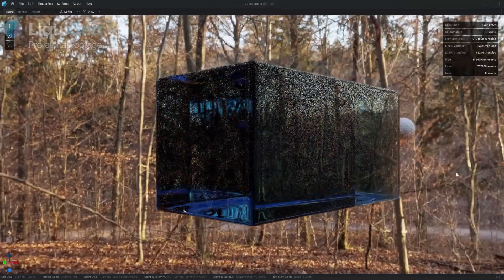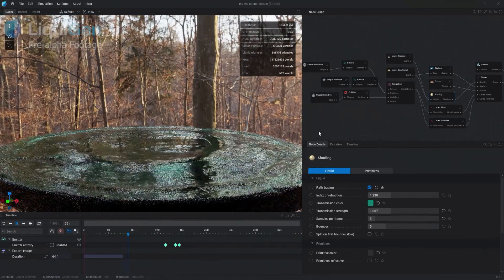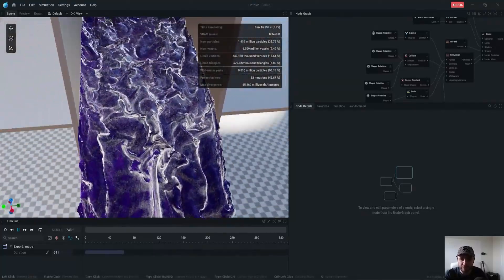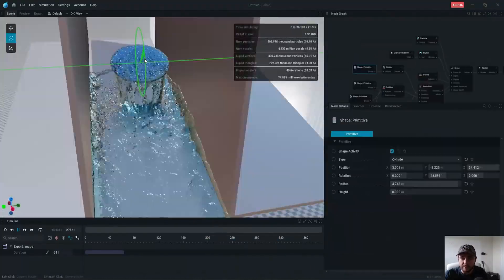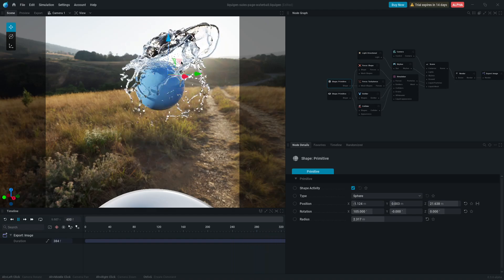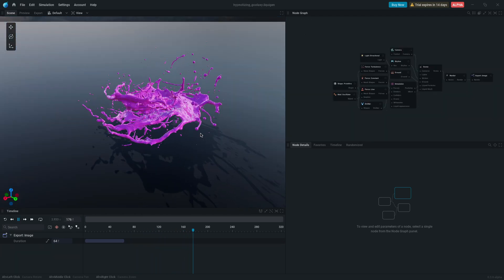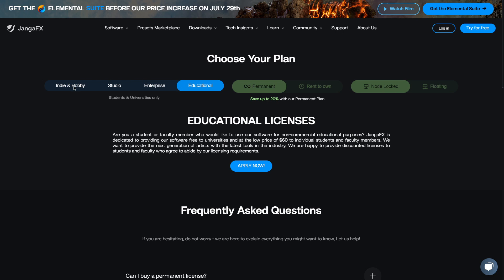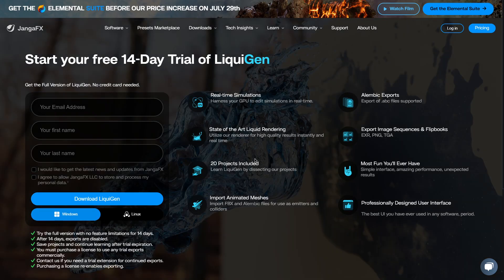LiquiGen The Fluid Simulation Software Is Here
JangaFX has released LiquiGen, its much-anticipated real-time fluid simulation software, in public alpha for anyone to buy. Check out this exciting news!